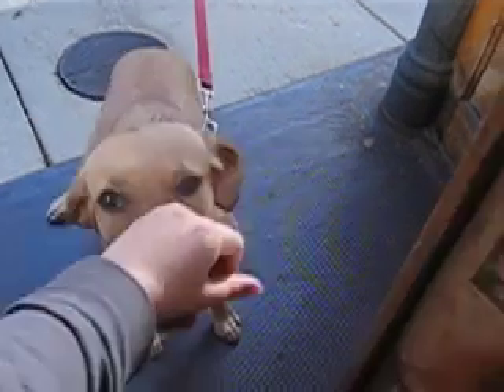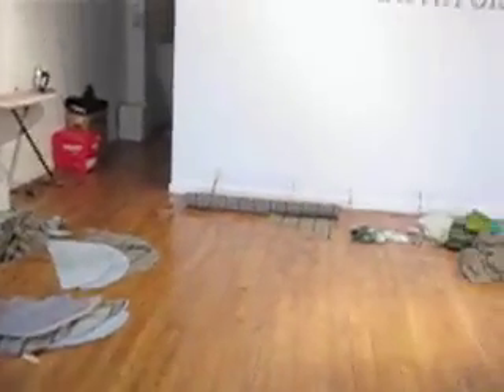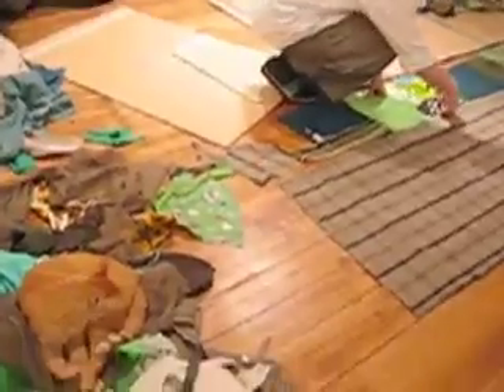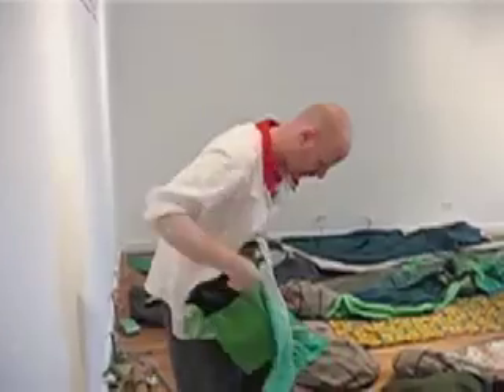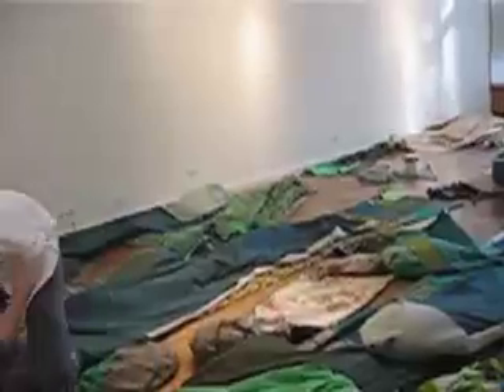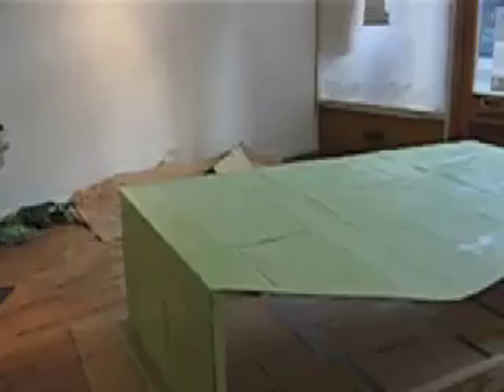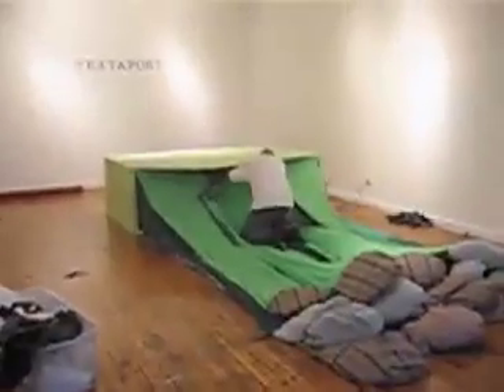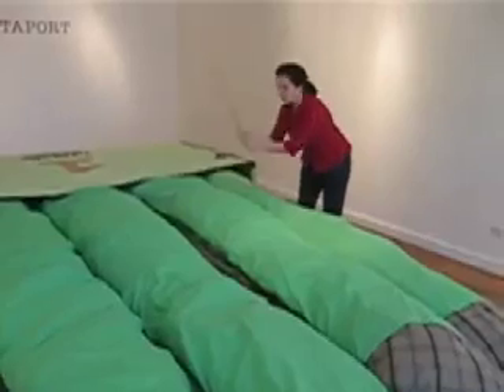Textaport : Danny Mansmith and Mystery Object #3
During Chicago Artists Month, October 2007, Caro d'Offay Gallery invites artist Danny Mansmith to interpret mystery object #3 (Scaled up to the size of the gallery) through only the use of 2 pages of text and donated materials.  With the help of friends and the general public to offer donations of materials, he finishes in just under 9 days.